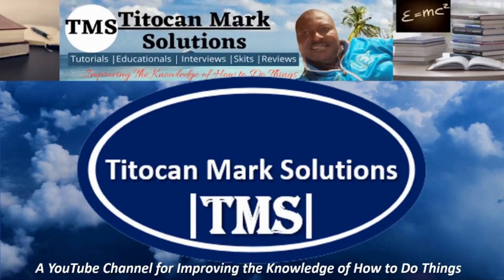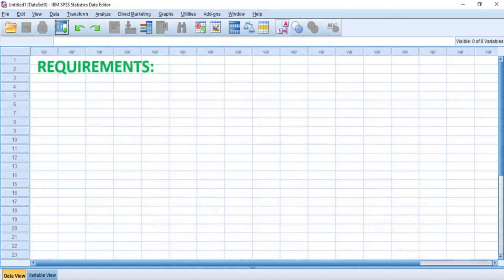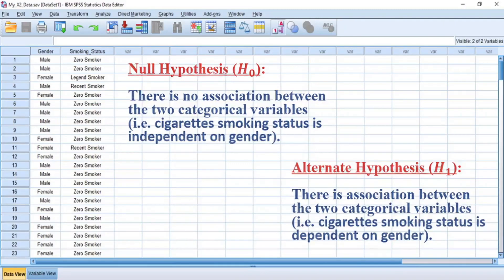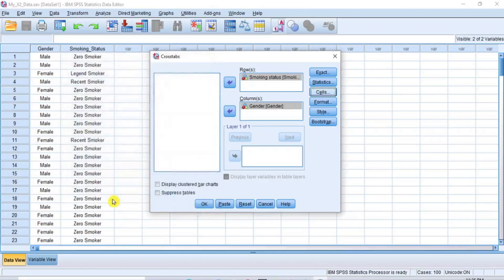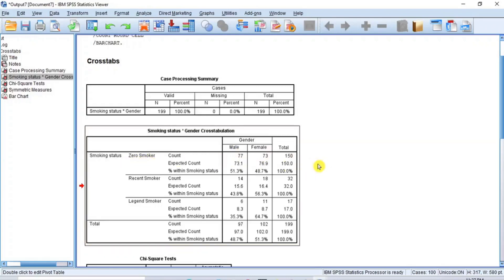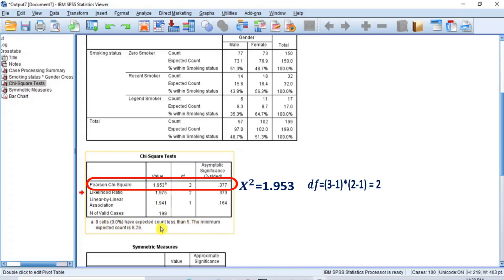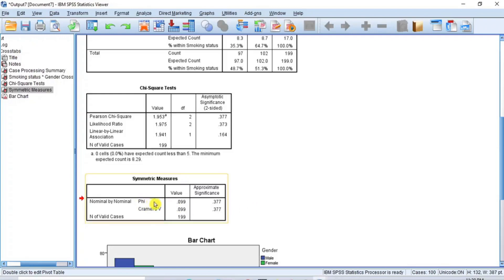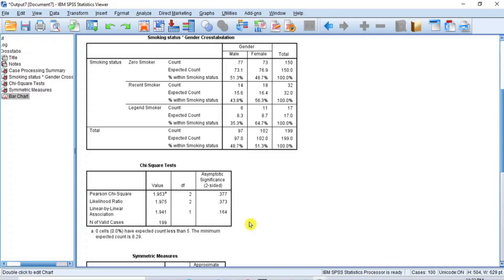Chi-Squared Test in SPSS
In this video, I demonstrated how you can perform Chi-Squared Statistical Test of independence in SPSS, and I also gave detailed demonstrations on how to interpret the results. If you watch the demonstrations in this video to the end, you would come to understand the importance of calculating the Observed and Expected values as described in the rule of thumb. They help to confirm the statistical decision in relation to the p-value.

The entire section of the demonstration in this video is important to see and learn, but you can use the timeline to meet your immediate needs in this video:

TIMELINE:
Introduction/Synopsis:          00:00 – 03:42
Chi-Squared demonstration: 03:43 – 05:42
Results interpretations:          05:43 – 11:13

Chi-Squared test is not suitable for every dataset, so in this video, I highlighted some requirements your dataset must satisfied in order to be used for Chi-Squared statistical test.

The content of this video is fully packed to meet the expectations of students, industrialists and the general users. So, I hereby encourage you to see this video to the end.

The following videos may also be useful to you.

Titocan Mark Solutions (TMS) is a YouTube Channel that improves the knowledge of how to do things in many endeavours, Please, encourage education and learning by liking and kindly subscribing to this channel, and so that we begin to send you notifications every time I publish new video content.